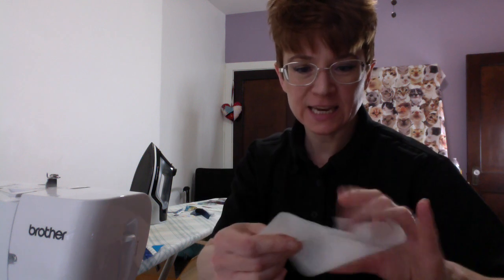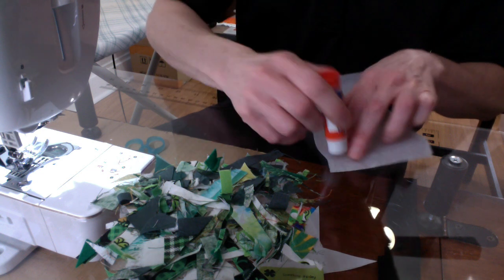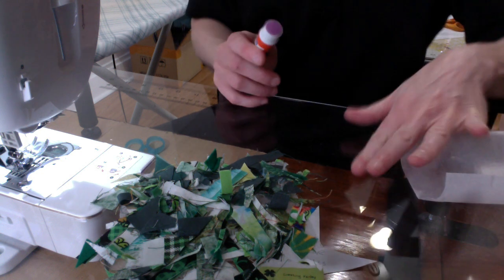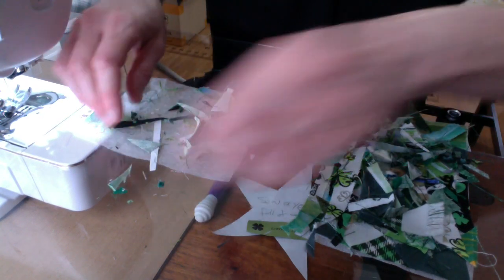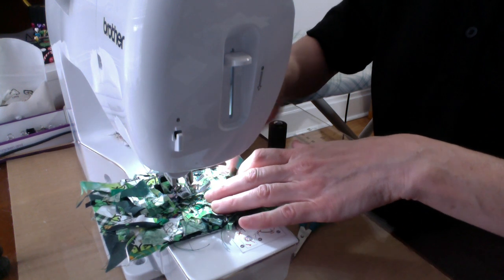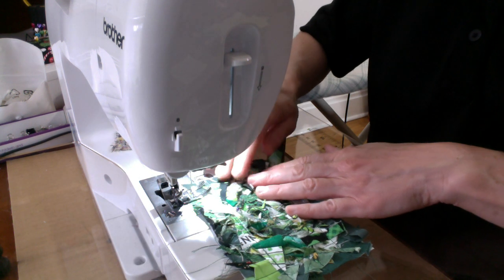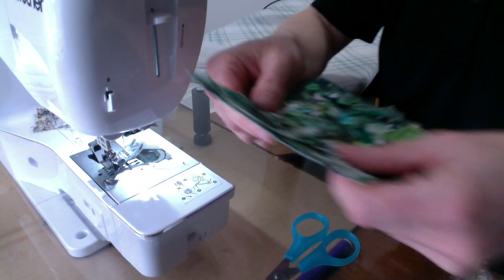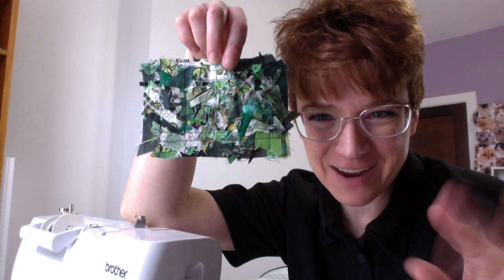Trash Bin Crumb Block, Green/ Fusible Interfacing Art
Oh Yeah! A new way to crumb block! The crumb addiction adventure continues! Check out this way to crumb block using fusible interfacing and fabric crumbs that are waaaaaaaaaaaay too small with which to sew. See how it's done!